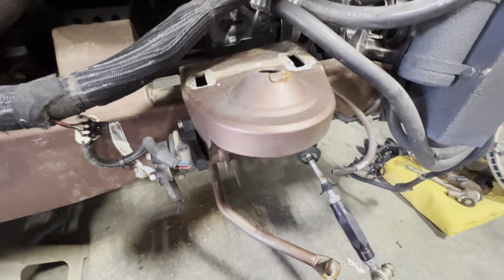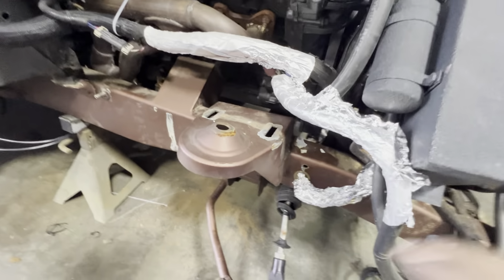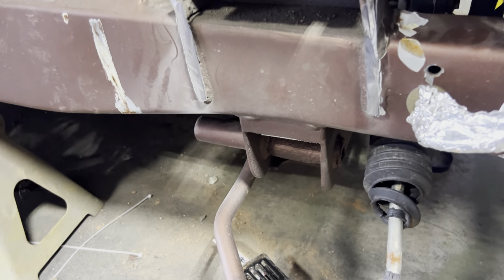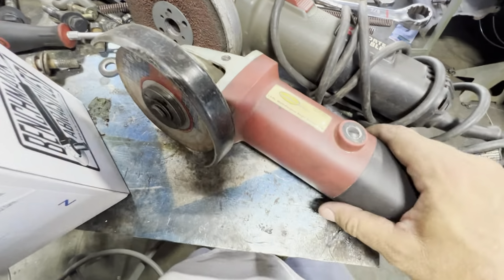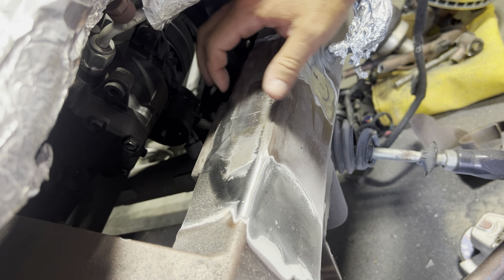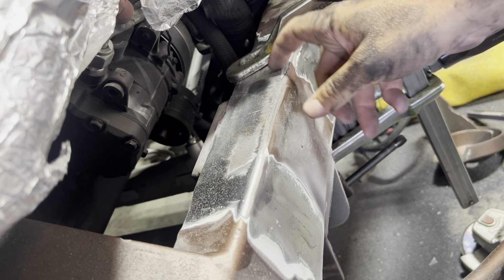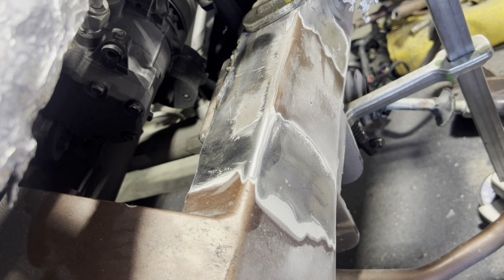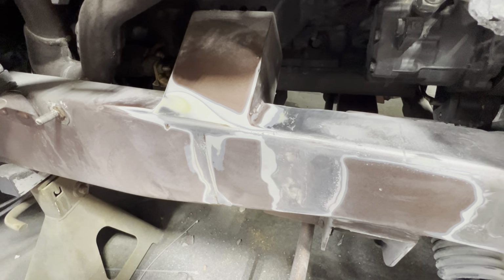Part 4 - 1950 Ford F1 Rustomod rebuild - Removing the Bent Top Hat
Moving along here on the rebuild.  The top hat took quite the hit.